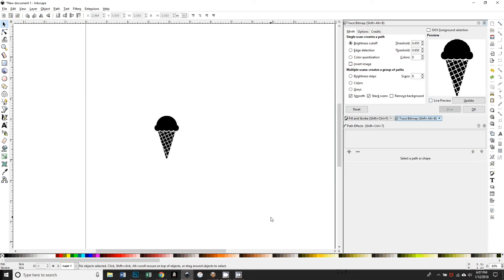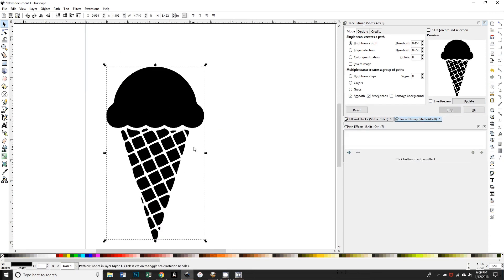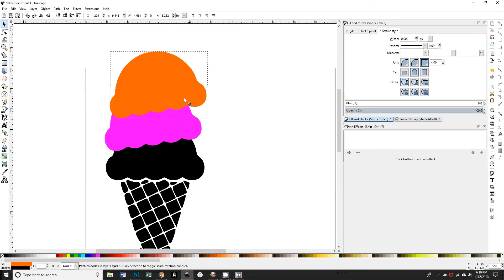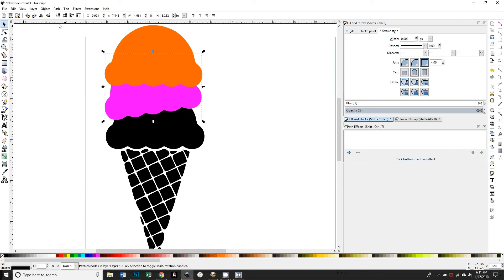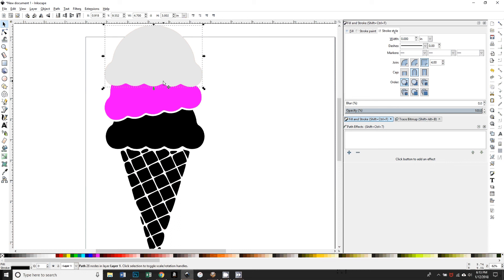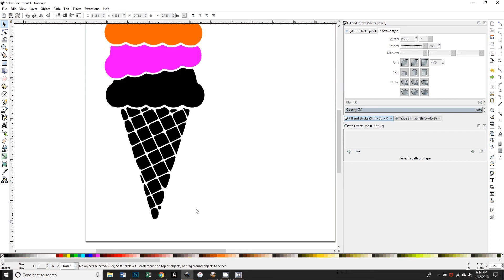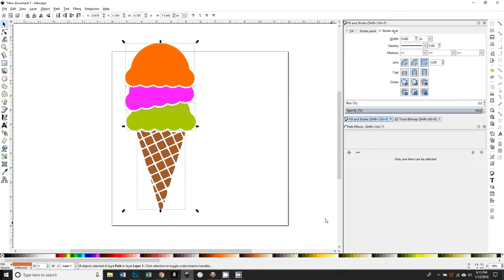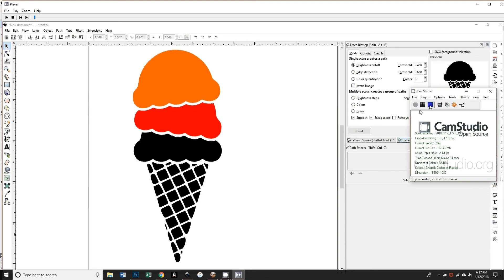path offset and path difference in Inkscape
Making a triple decker ice cream scoop using path offset and path difference